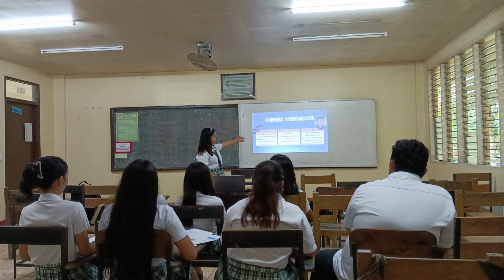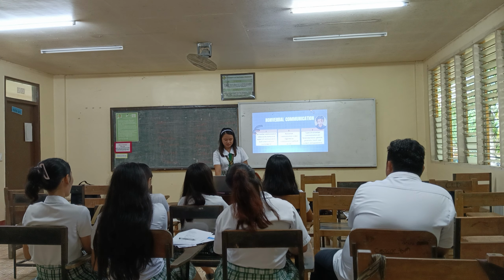Demonstration about Verbal and Non verbal communication (by Sheena Mae Galvez 3BSE-A)